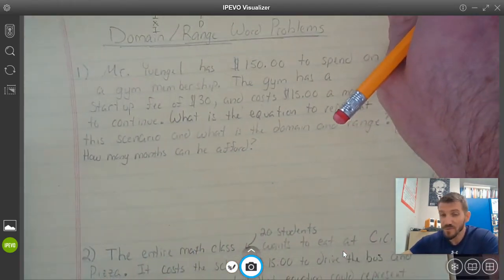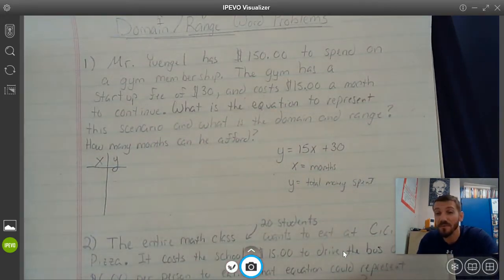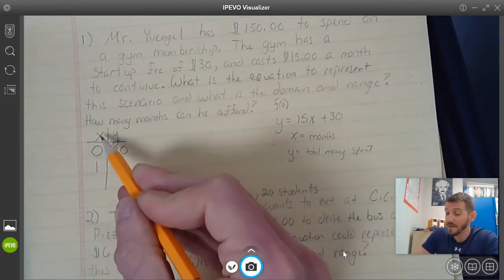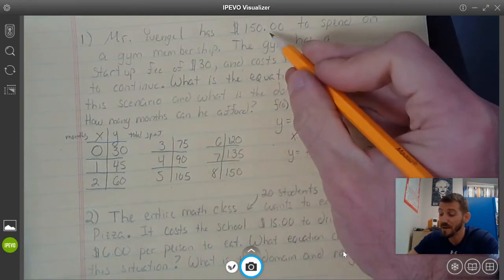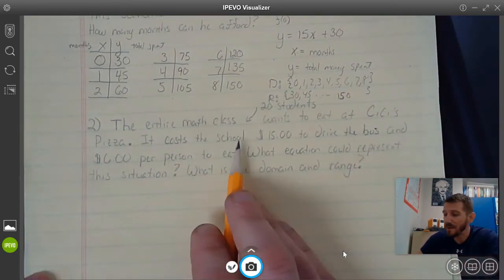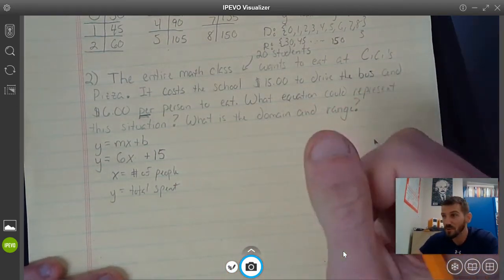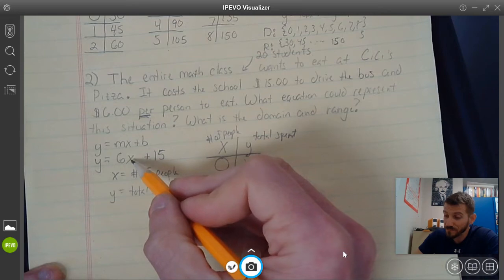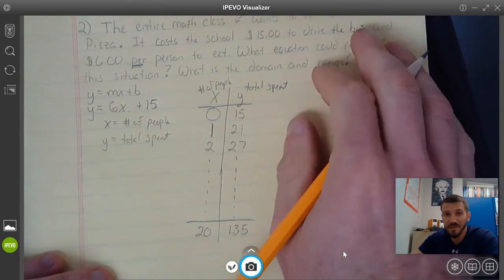Domain/Range Word Problems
This video explains how to find the domain and range given word problems.